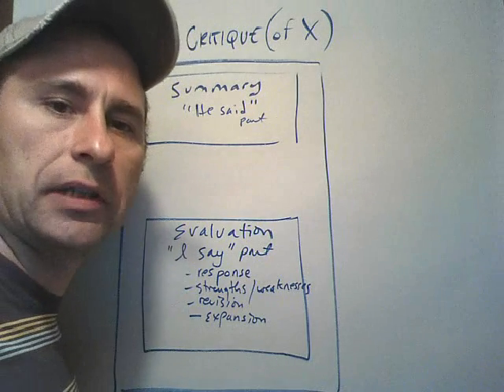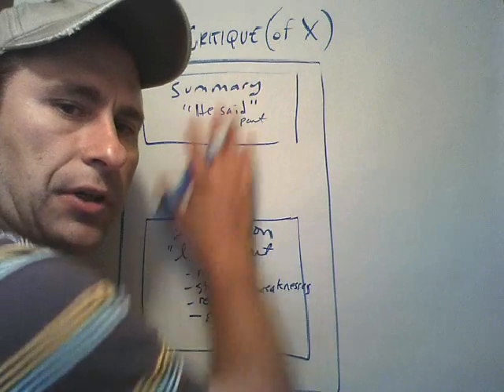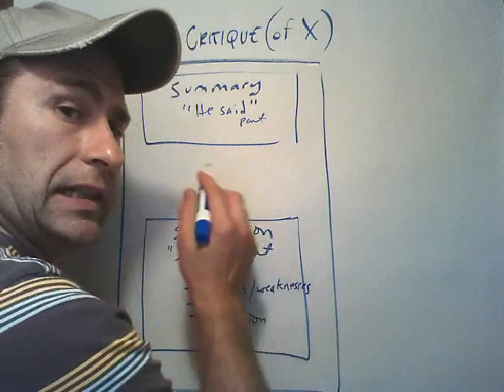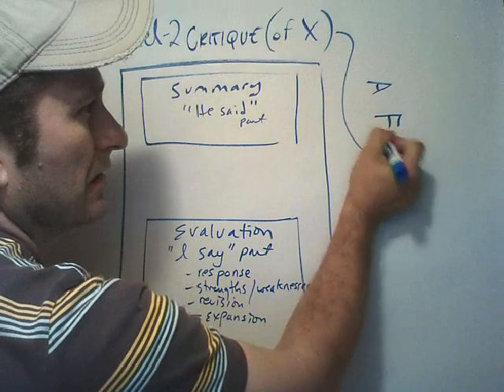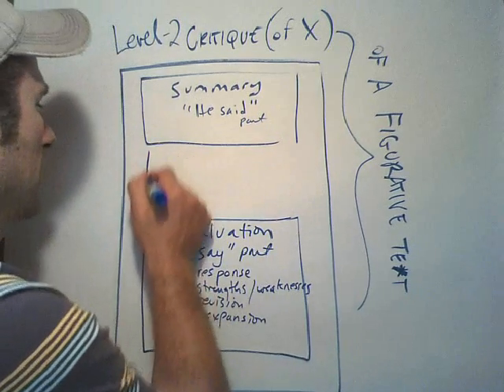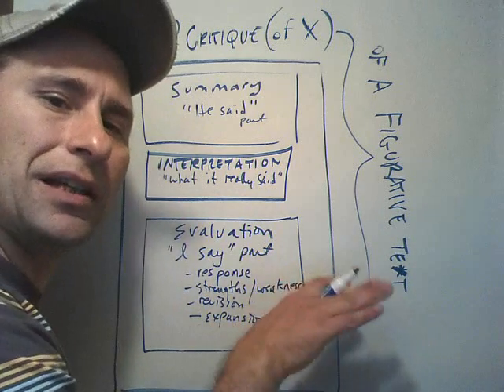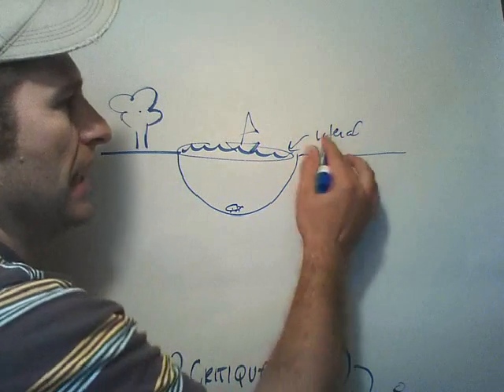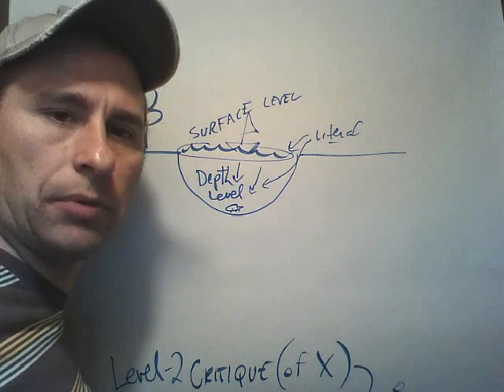Level 2 Critiques, General Info